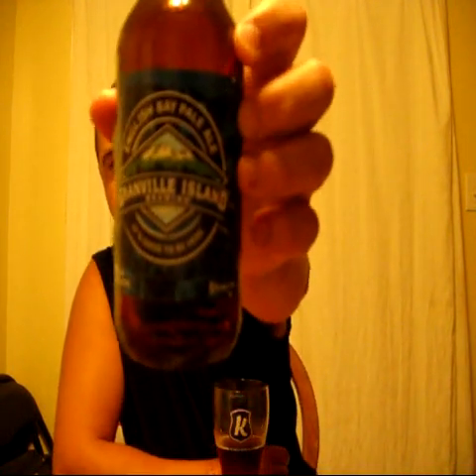Granville Island Brewery English Bay Pale Ale #175